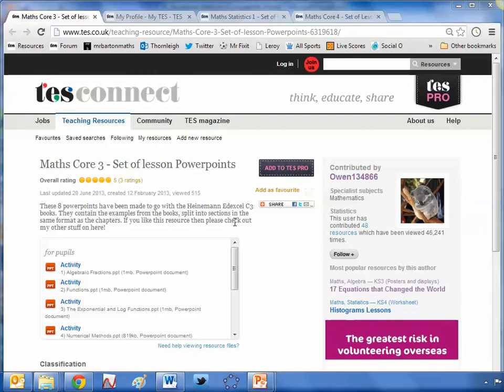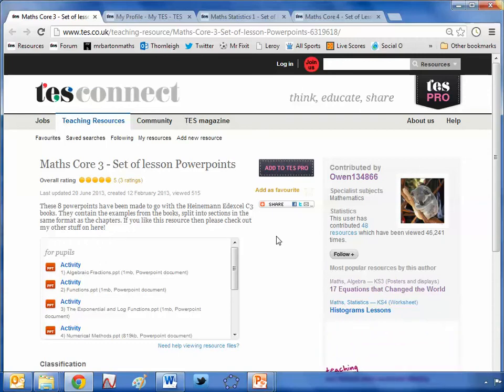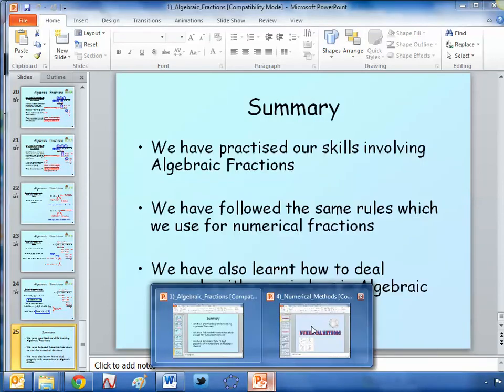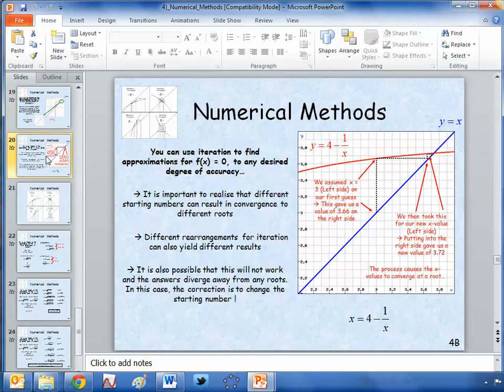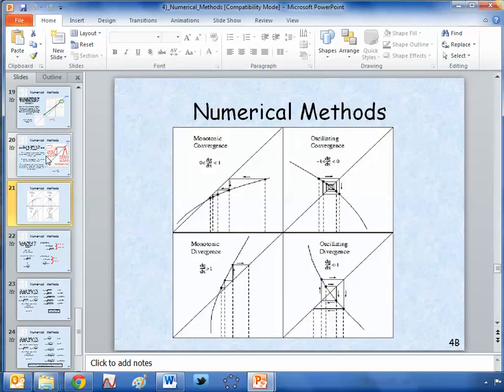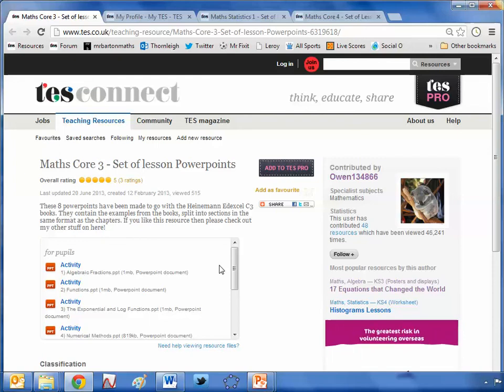Maths ROTW 3 - Core 3 lessons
Owen134866 has incredibly generously shared his complete set of Core 3 PowerPoints. These are really nicely laid out with clear explanations and examples. I will be using these as a basis to my lessons, adding in my own slides, and linking to things like Autograph demonstrations and web applets. I think I will also pass these on to my students as a source of good, solid notes for their revision. To access the resource and join in the discussion, or to view all the other ROTW in this series, just search for "TES Maths Blog" on the internet.